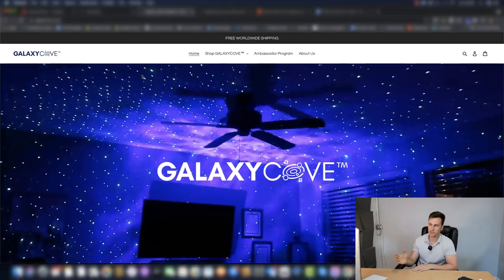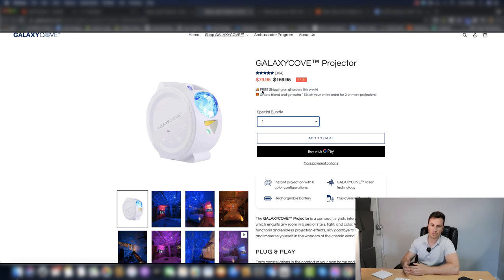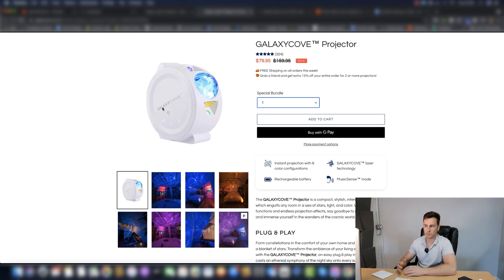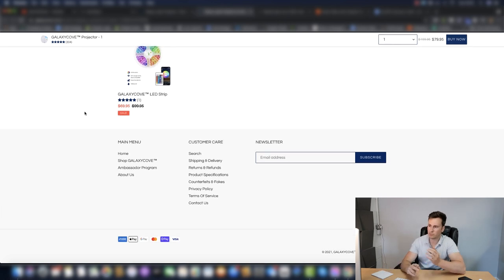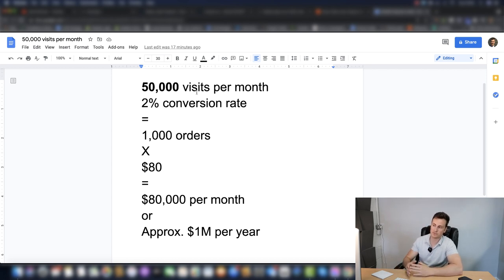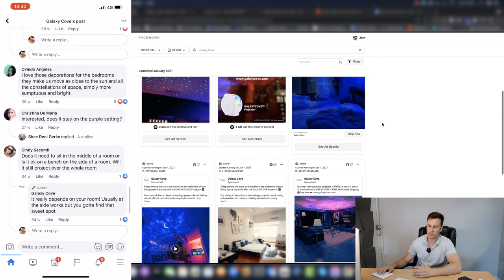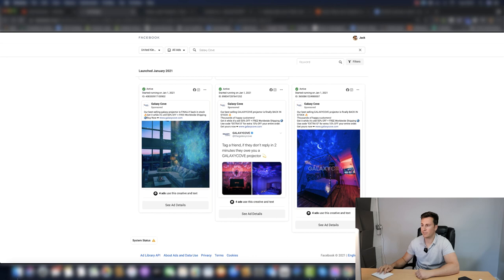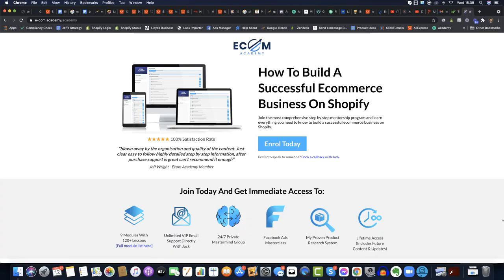How This One Product Shopify Store Makes $1M Per Year